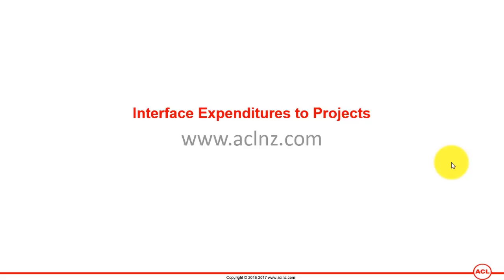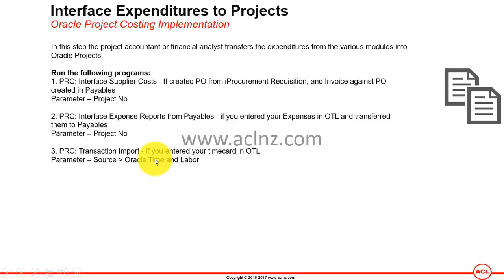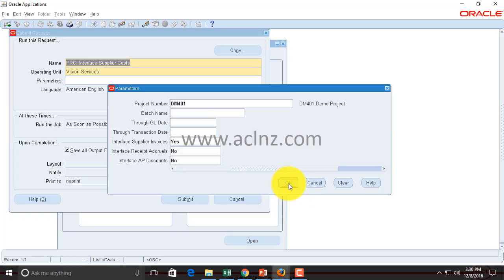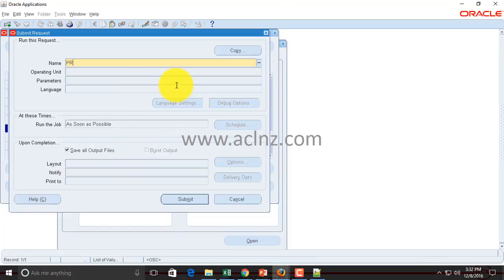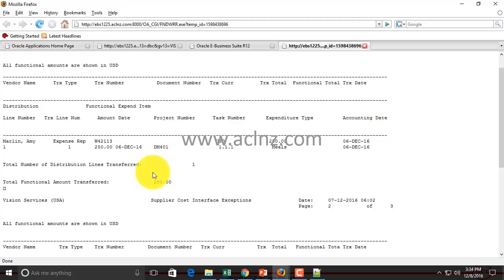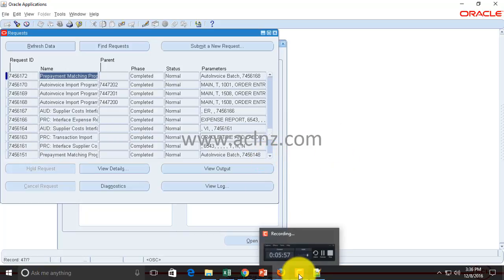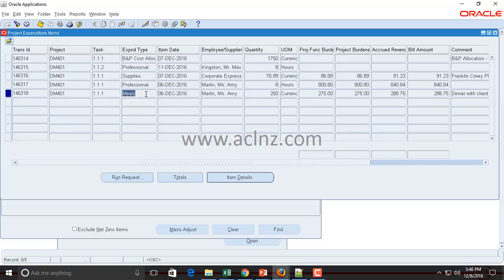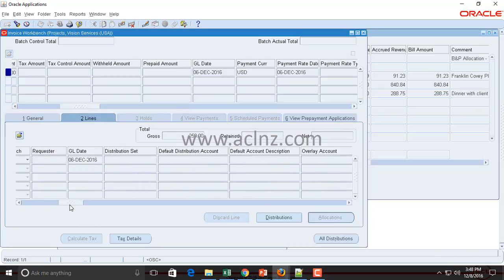How to Interface Expenditure to Projects in Oracle Project Costing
Course Name = R12i Oracle Costing Fundamentals

Learning Objectives
--Overview of the Oracle Enterprise Project Management Solution
--Introduction to Oracle Project Costing
--Overview of Costs
--Overview of Expenditures
--Defining Projects for Costing
--Defining Project Budget
--Integration with Oracle Time & Labor
--Integration with Oracle Internet Expenses
--Integration with Account Payables for Expense Reports
--Entering Expenditures and integration with iProcurement and Purchasing
--Integration with Account Payables for Expenditures
--Integration with Oracle Inventory for Material Issues
--Labor Cross Charge and Intercompany Invoicing in Oracle Projects
--Process Costs and Generate Accounting Accounting
--Generate Project Accounting, Revenue and Customer Invoice